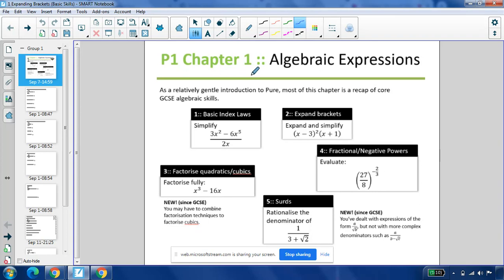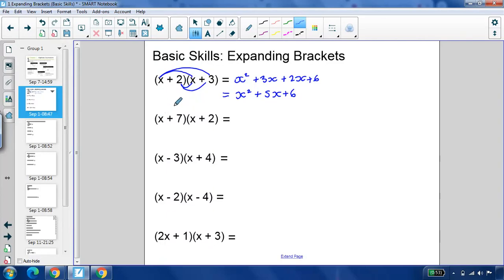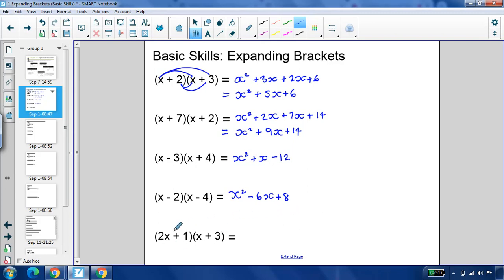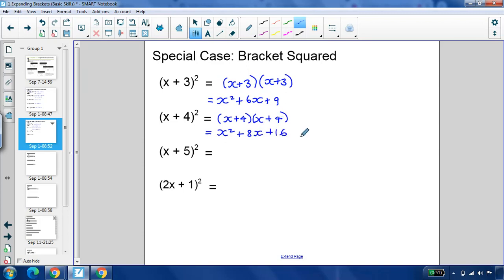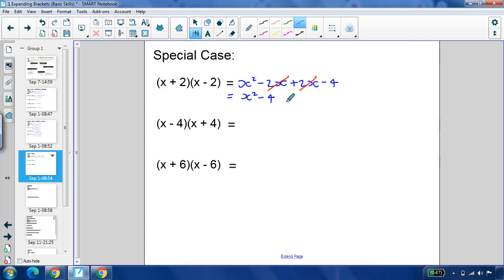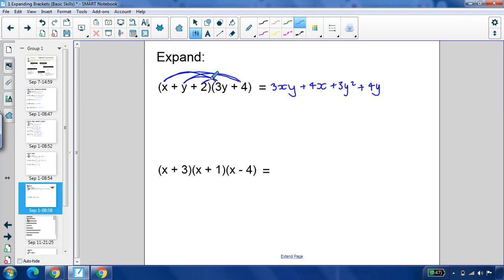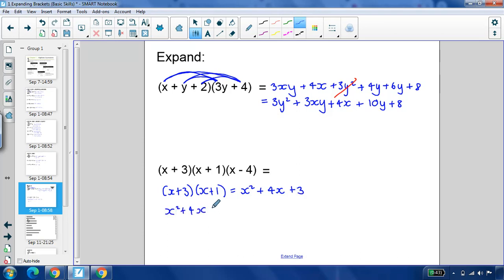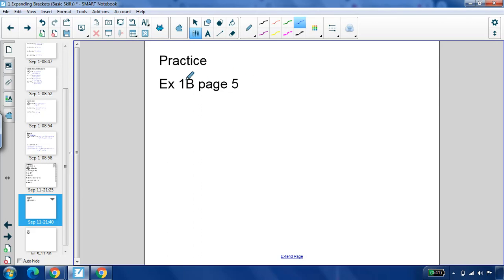Y1 Pure Ch1 - Algebraic Expressions - Part 1 - Expanding